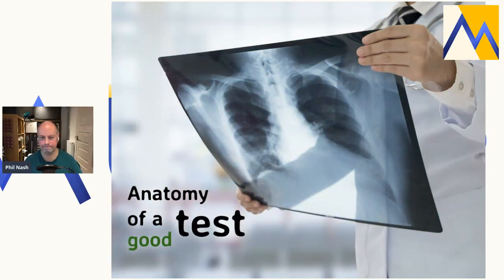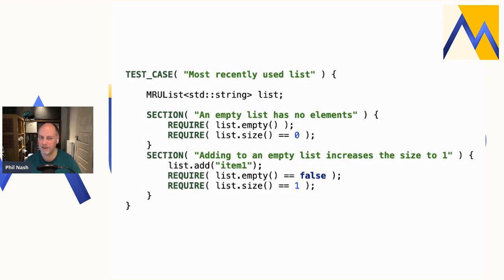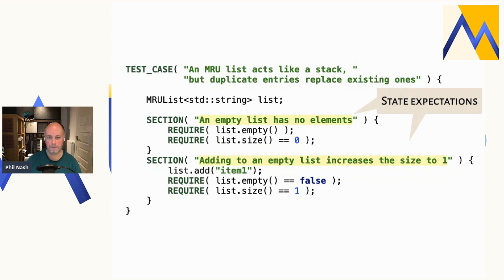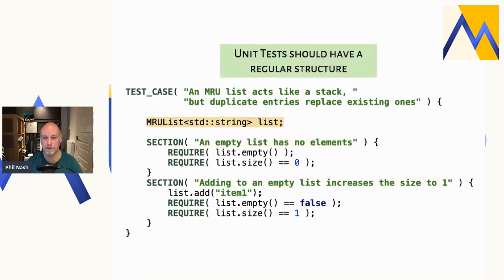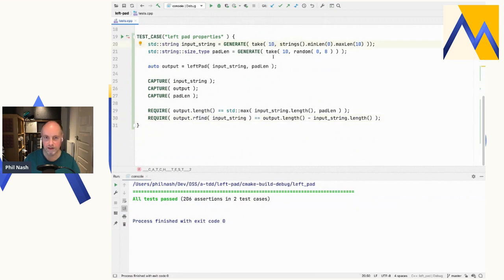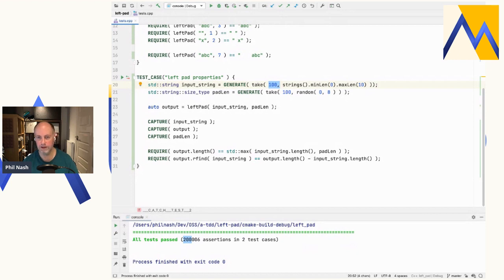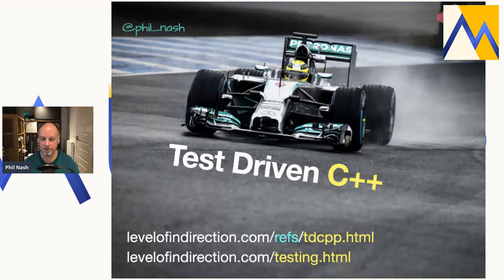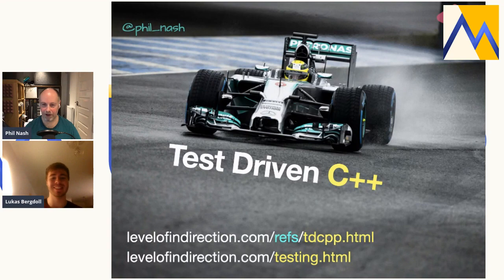[MUC++] Phil Nash - "Test Driven C++" (Part 2)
We know that testing is important, but writing tests is hard and takes time - and can be demotivating when you want to hack out features.

But what if we flipped the whole thing around? It turns out that by writing tests first the dynamic changes in unexpected ways. Testing becomes easier. Adding features becomes easier. The dopamine hit you get from seeing something work becomes more frequent. Time lost to bugs and regressions virtually disappears. You start to get invited to bigger and better parties!

Ok, one of those statements is not guaranteed - but the rest are! If you've never tried TDD (perhaps you have heard of it but been skeptical), or maybe had a bad experience in the past, this talk will give you a sound intro to how it works, how you can get started, and what you can expect to achieve.